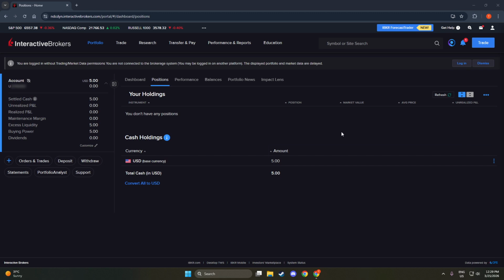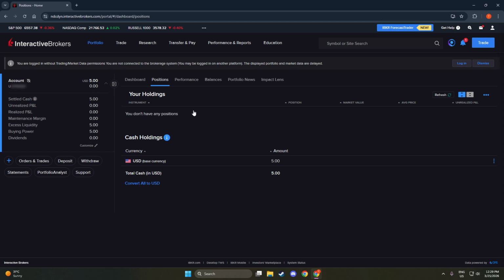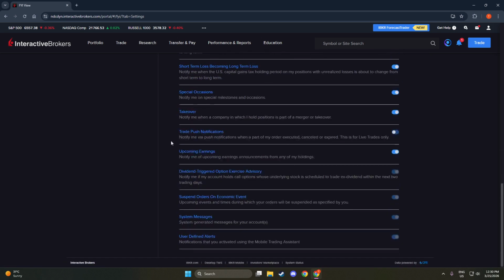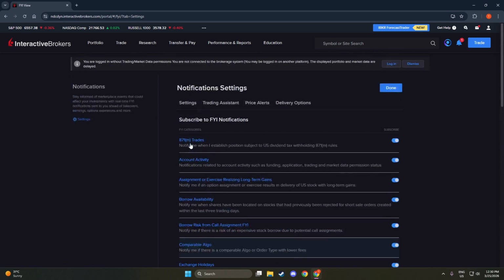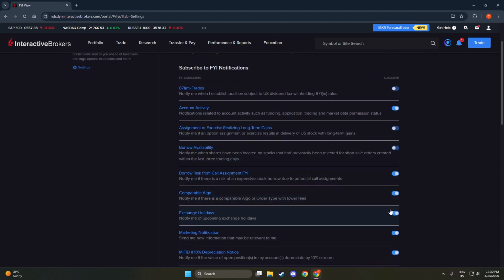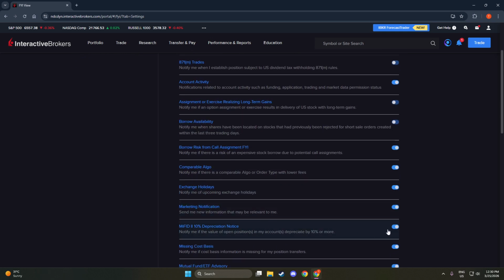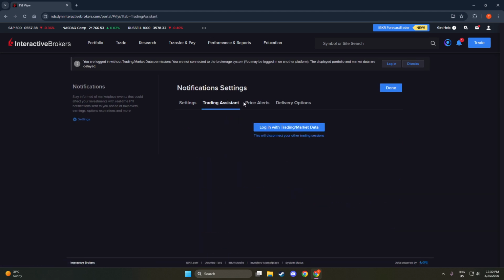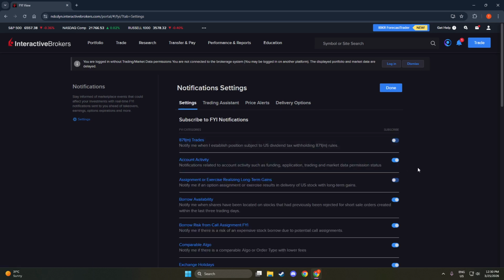How to Set up Interactive Brokers Alerts [2026 Full Guide]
How to Set up Interactive Brokers Alerts

In this video, we show you exactly how to set up Interactive Brokers alerts to ensure you never miss critical market movements or account updates. We explore the robust notification systems within the Client Portal and Trader Workstation (TWS), focusing on how to establish automated triggers for price, volume, and margin requirements.

Mastering the alert configuration process is essential for maintaining a disciplined trading strategy without needing to monitor charts constantly. We focus on the importance of defining precise conditions—such as price thresholds or percentage changes—and selecting the most effective delivery methods, including desktop pop-ups, email notifications, and SMS messages, to keep your workflow synchronized with real-time market activity.

Technical Specs:
Software: Interactive Brokers; Feature: Alerts & Notifications.